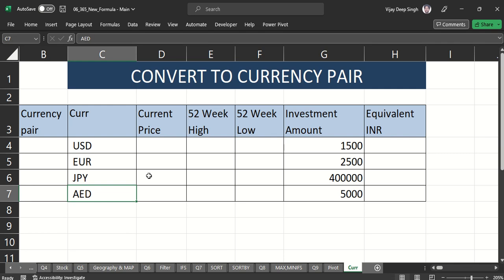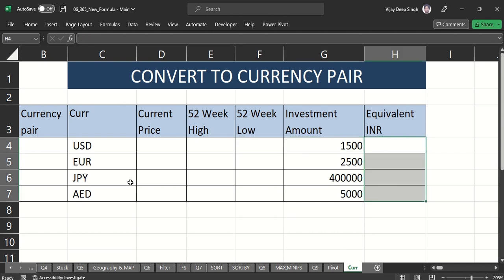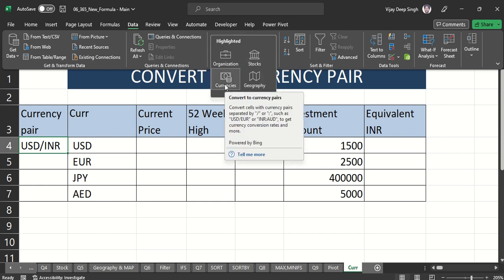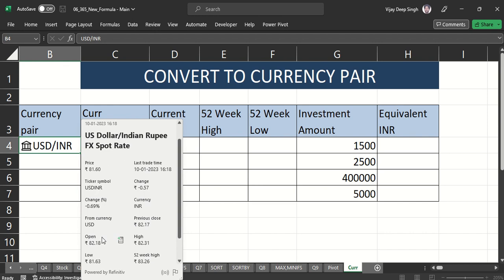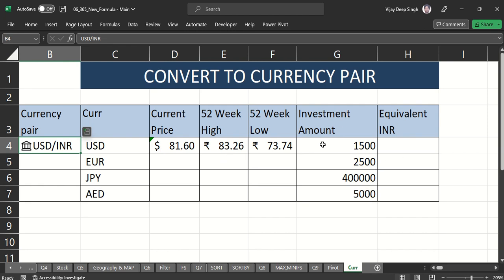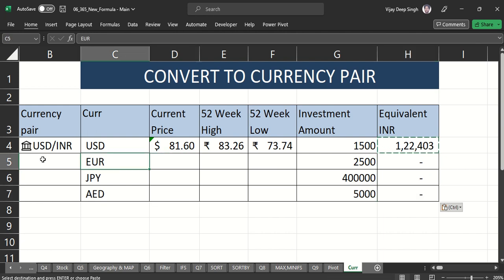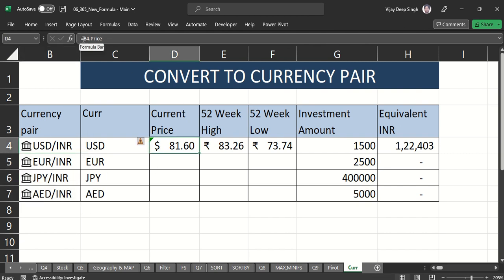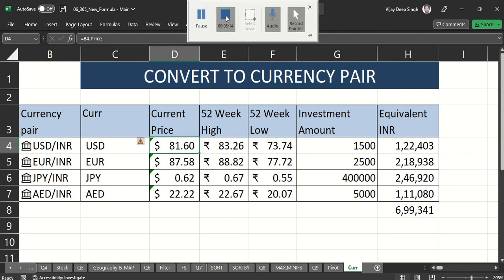Auto Currency Conversion in MS Excel - New Feature ~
New Feature in MS Excel to get Currency Conversion.  You can create pair for two currency in Excel like "USD/INR" or "EUR/INR" and get auto data like Current price, %age change, High or low and many more.